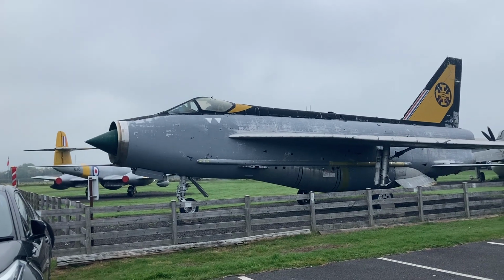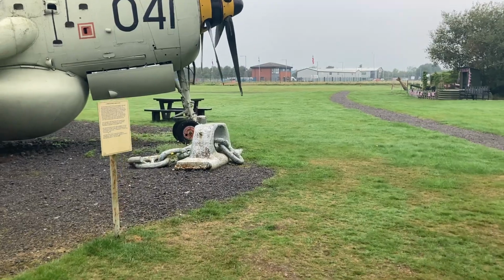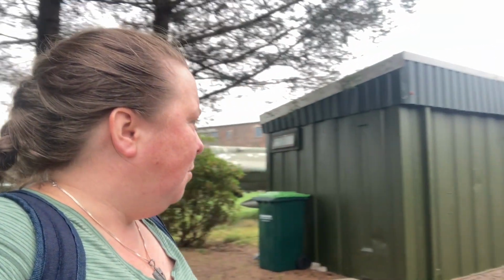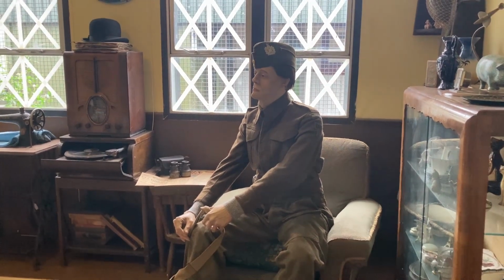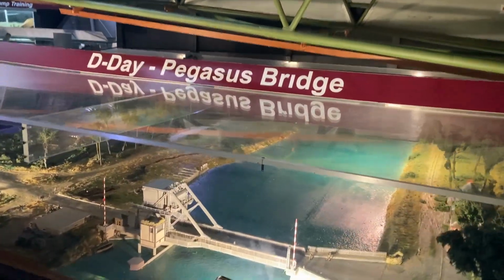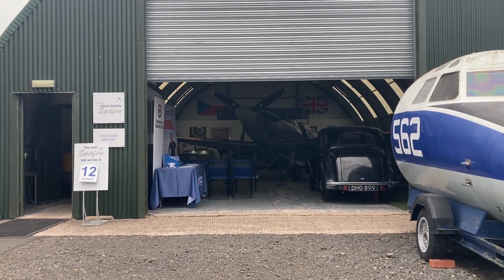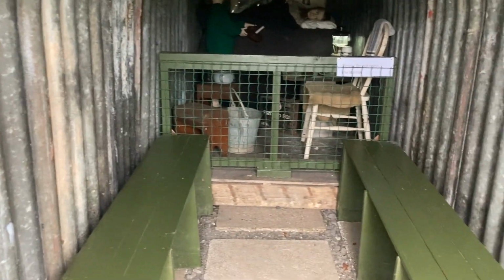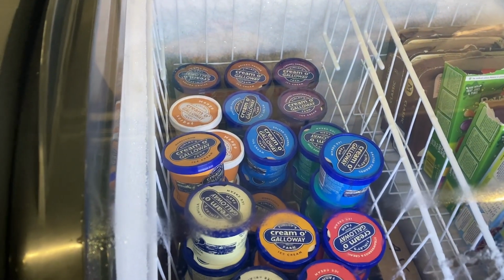Dumfries and Galloway Aviation Museum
The Dumfries and Galloway Avaiton Museum is located on the edge of the town of Dumfries. It's an independent museum that is run by volunteers. It's also the home of the Loch Doon Spitfire.